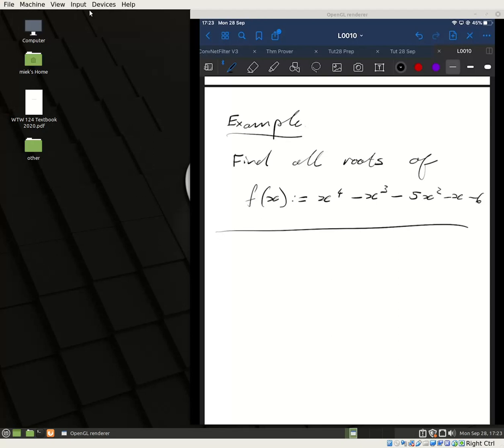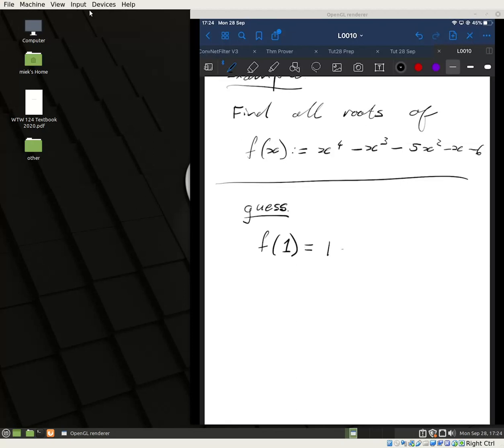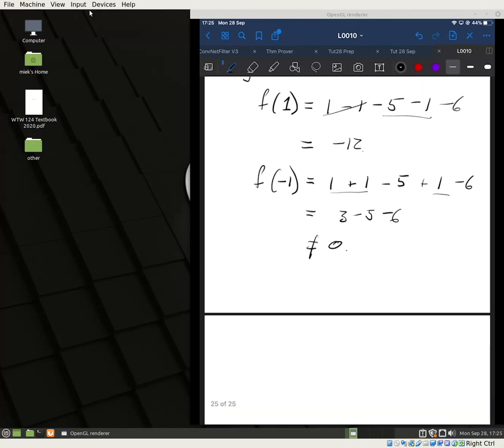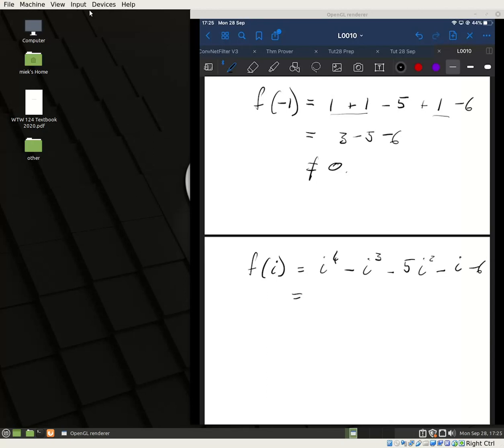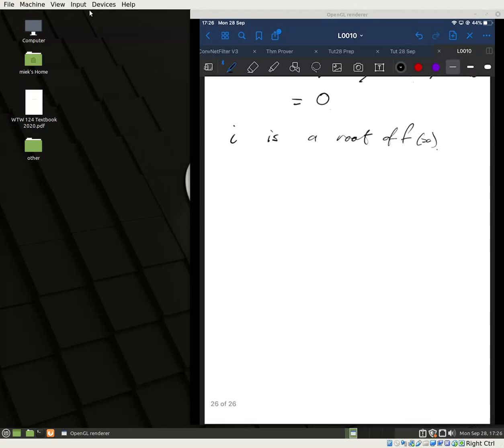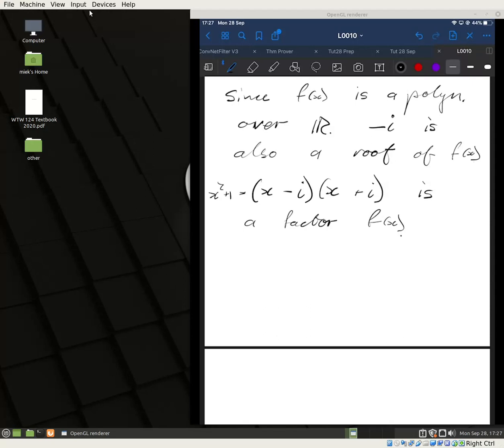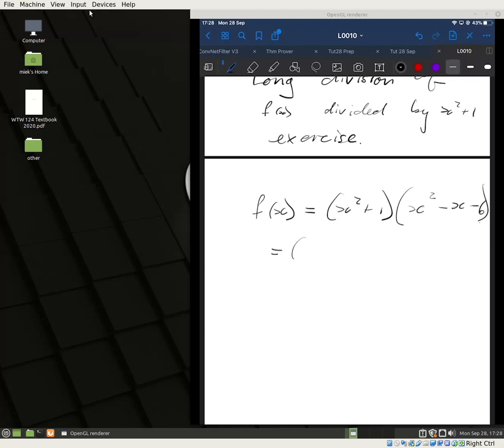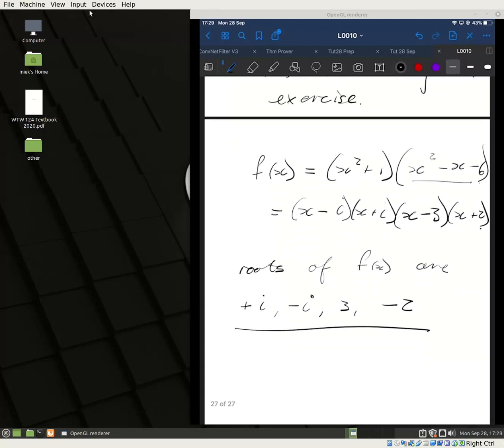Chap 7-3-2 Example1